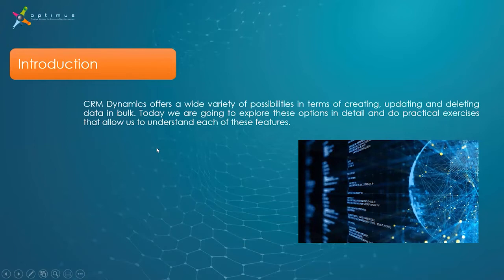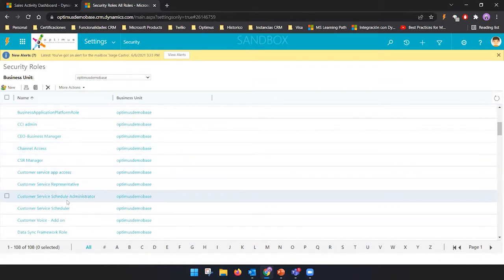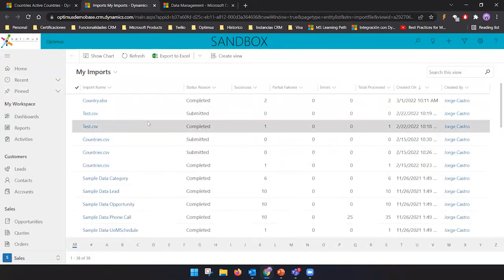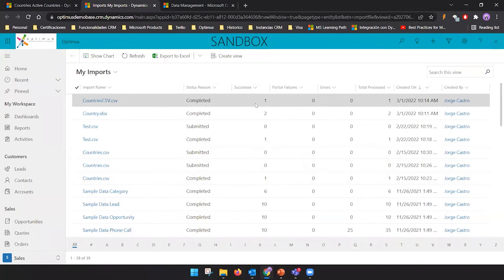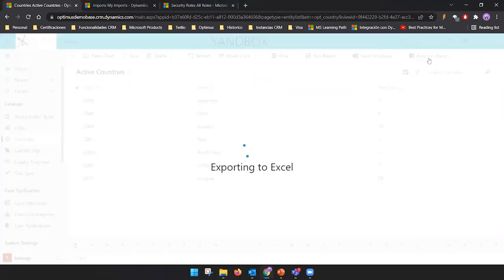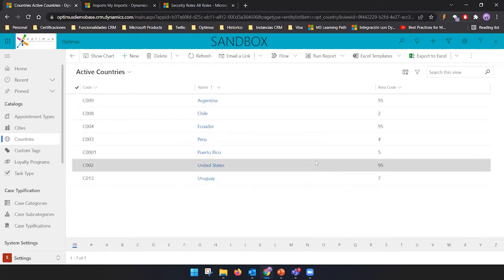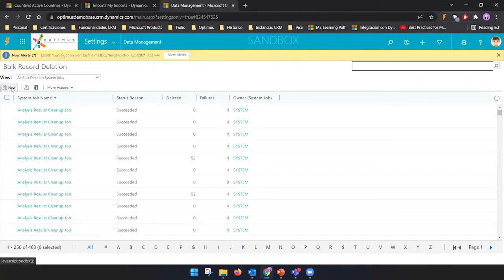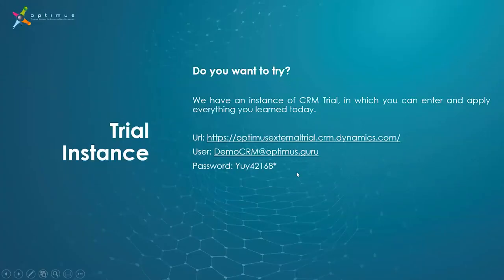Video: Microsoft Dynamics 365 CRM - Bulk Actions (Create, Update, Delete)